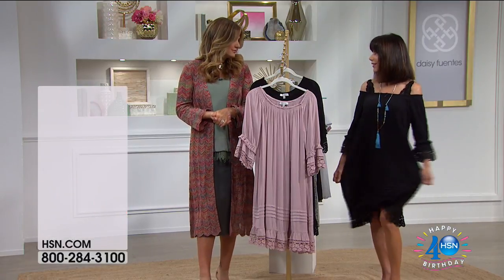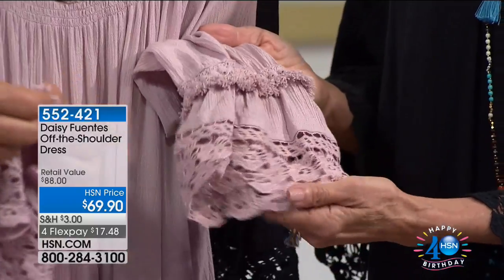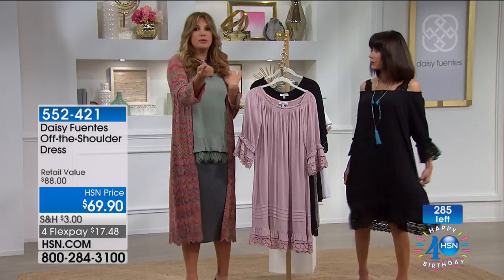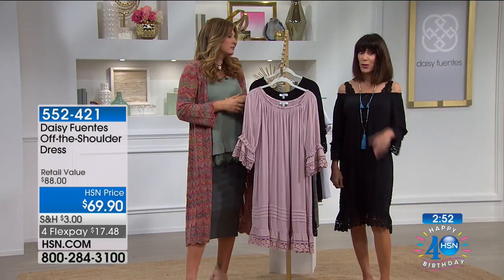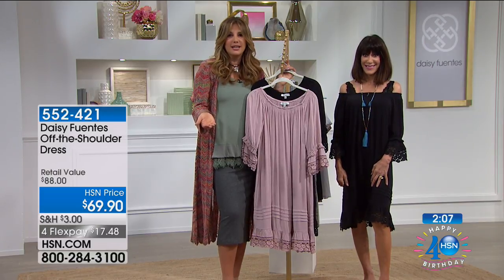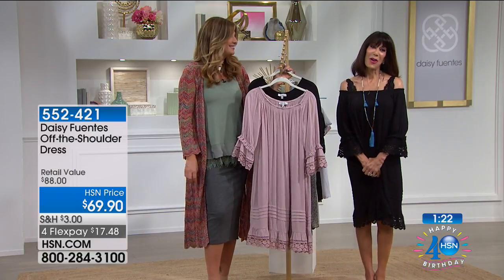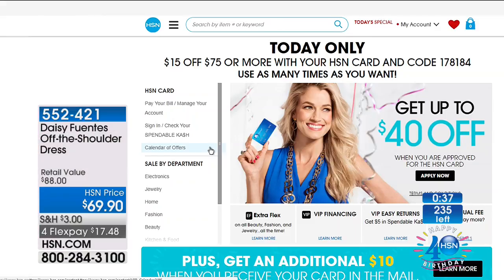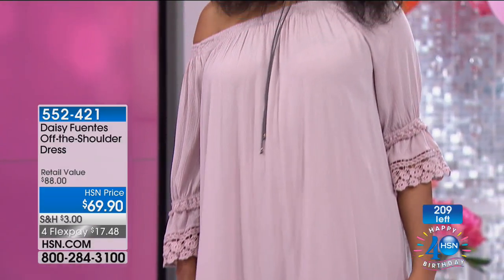Daisy Fuentes OfftheShoulder Dress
Uncover your love of convertible dressing. A lightweight crinkle gauze dress can make styling yourself through spring and summer an easy, and sexy feat. Belt...